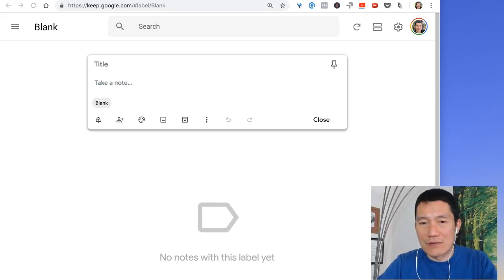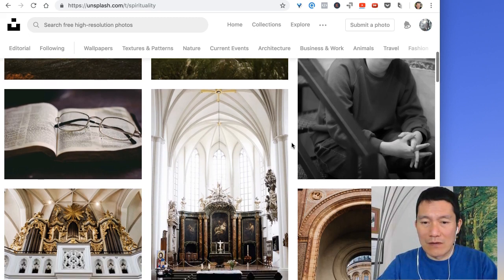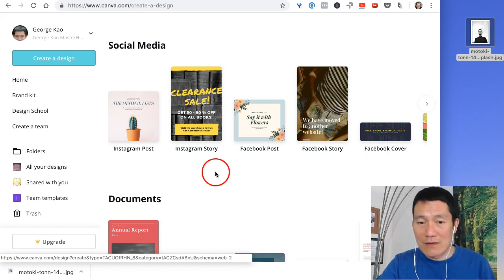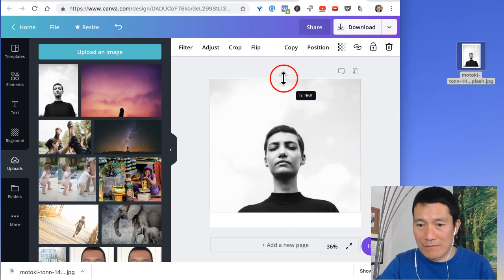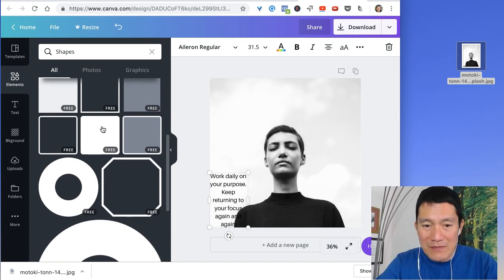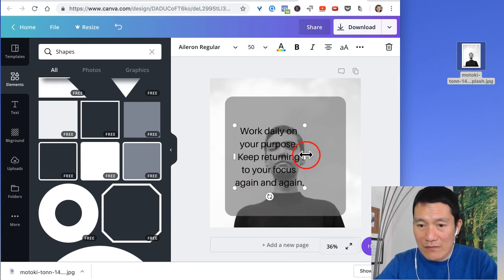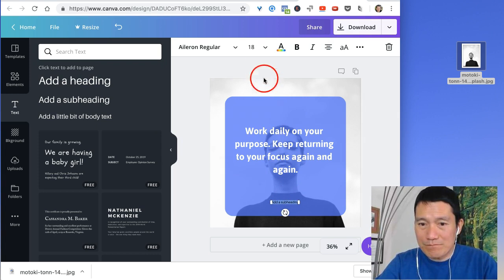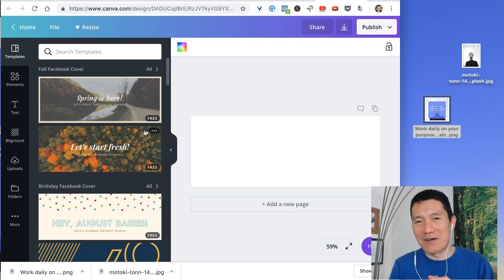Social media images - how I create them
hen it comes to social media, I recommend text and video (rather than images) whenever possible -- because with text and video, you’re reaching people who will resonate with your message, rather than just followers who like your pretty pictures and might not even be reading your messages.

However, this is different on Instagram and Twitter, where you can’t communicate a long message or video (except for IGTV), and therefore, images with a short message are the next best thing.

In this video I show you how I easily create such images using Canva.